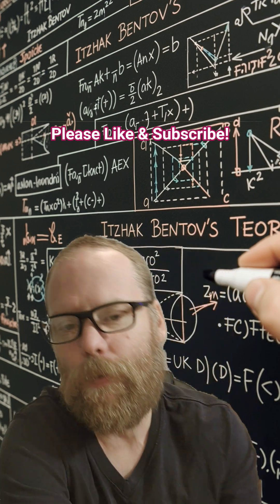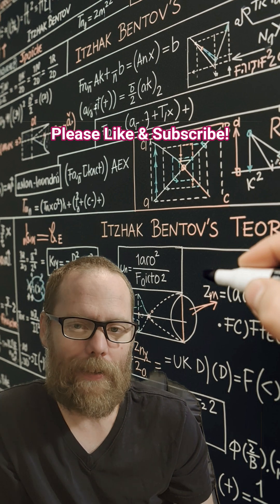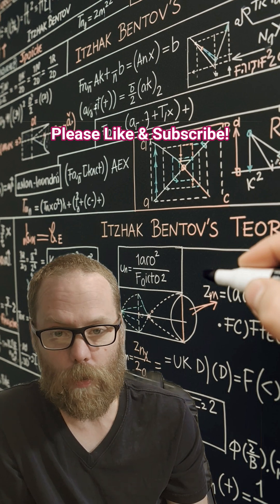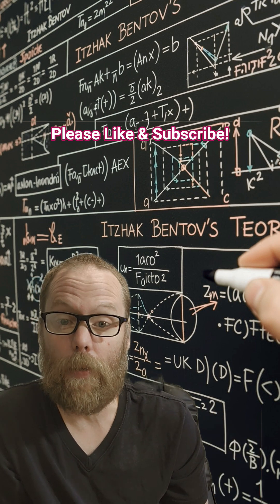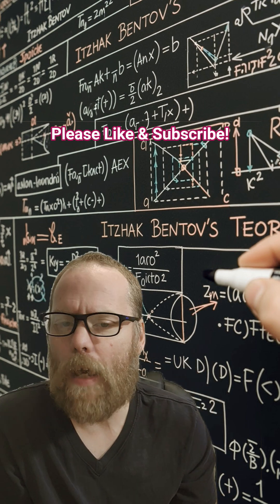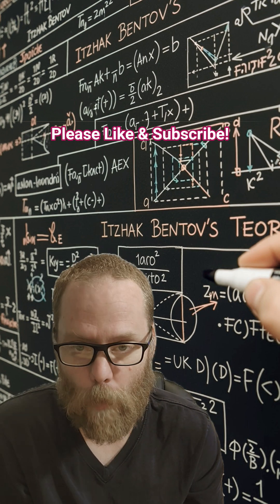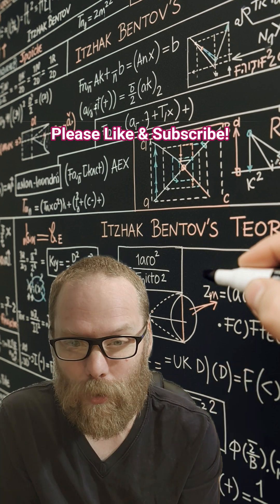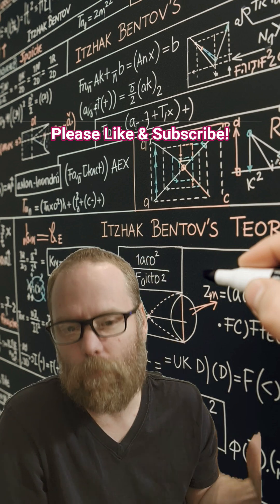How AI Is Cracking Itzhak Bentov! Very Interesting Findings Science Reveal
Visionary thinker Itzhak Bentov believed in exploring consciousness, physics, and the mysteries of the universe 🌌🧠. On Pyle Advanced Research, we carry that spirit forward—using modern AI tools to revisit his groundbreaking ideas and push them into new frontiers. From hidden patterns in science to theories that challenge the mainstream, this channel is about cracking secrets once thought impossible.

If you’re curious about where imagination meets discovery, and how AI can help us unlock the mysteries Bentov began exploring, you’re in the right place.

Please Follow The Author on Amazon & Kindle To Help Support!

Alternatively, You Can Simply Buy Me A Cup of Coffee Here: BuyMeACoffee.com/WilliamRPyb